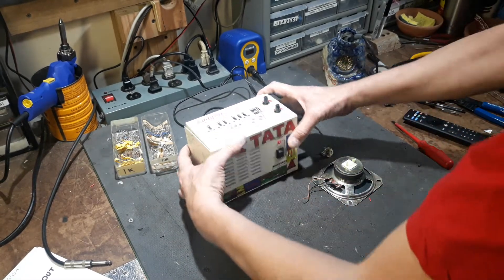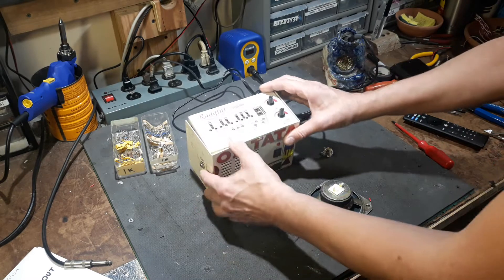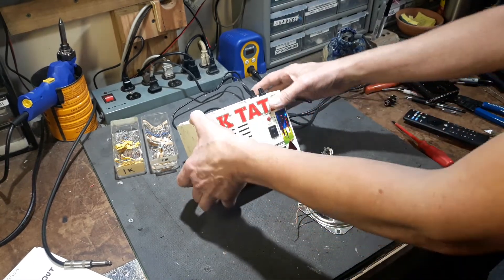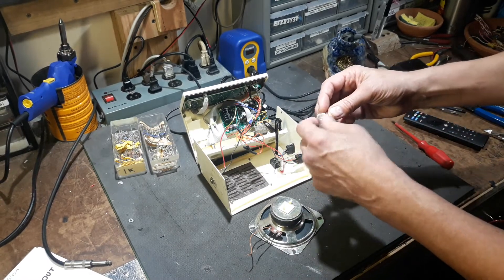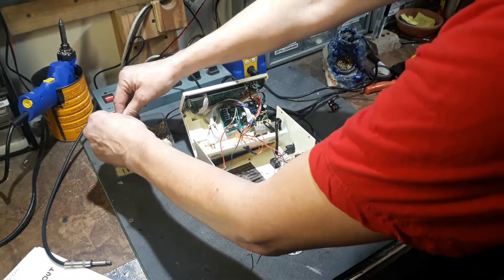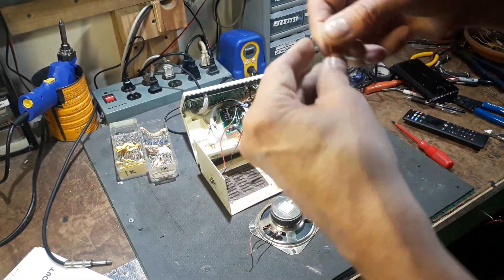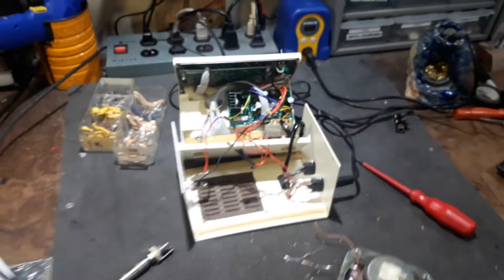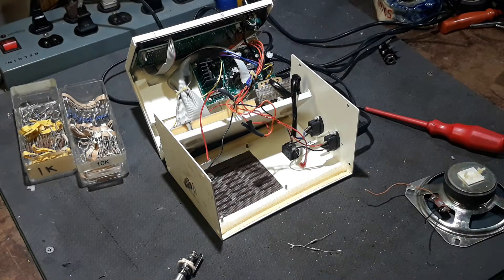RAAGINI TANPURA noise-nerd special! - replace toy speaker with output jack and reduce to line level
Enough people have asked about this, that I thought a video was in order. This is a rudimentary video about how to remove a speaker and replace with a line level output jack. I forgot to include the drawn schematic, but this is kinda for folks who just want to get it done and it is only two components so.

EDIT: Check out the music of C-SECTION 8! New Orleans noise legend.
EDIT 2: This is ONLY for battery powered or low voltage toy circuits. I am using low wattage resistors here. Stuff like PAs and guitar amps are a whole different story. Should have made that clear in the vid.